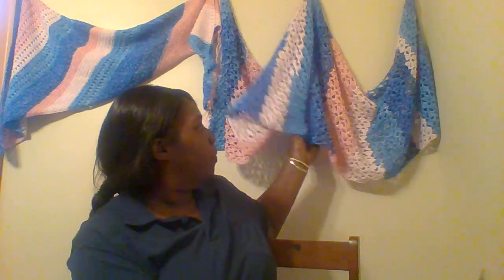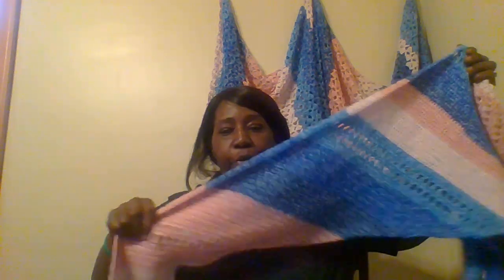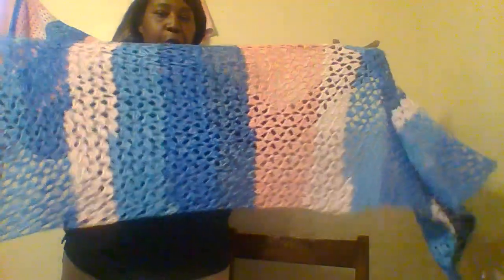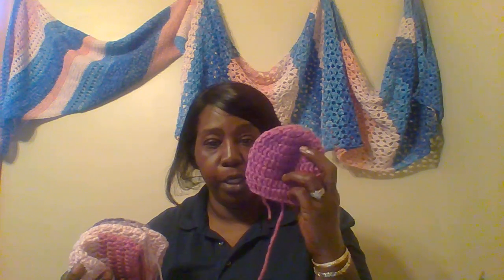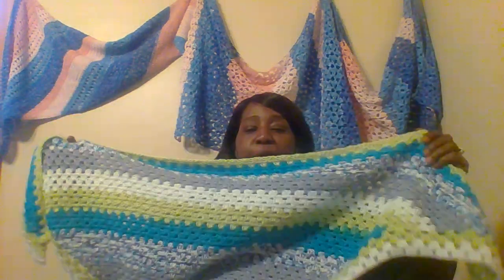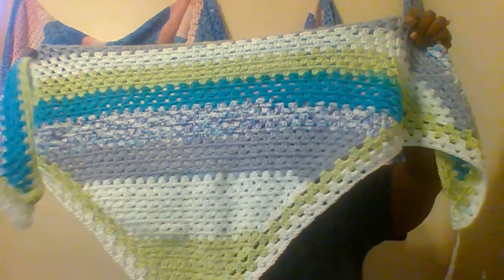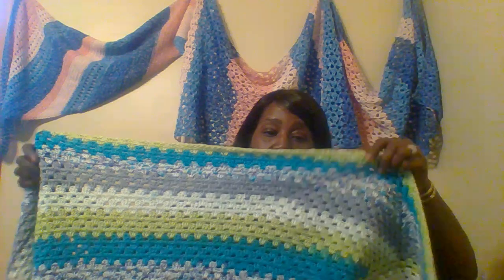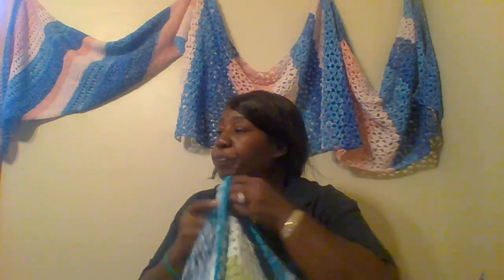A few FOs and WIPs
Happy Mail
Tasha Adams
1501 Lamar Ave
Mount Vernon, IL 62864

Happy Mail
Tasha Adams
1501 Lamar Ave